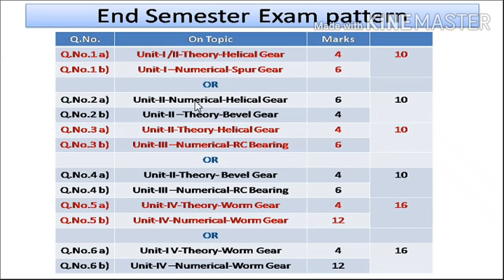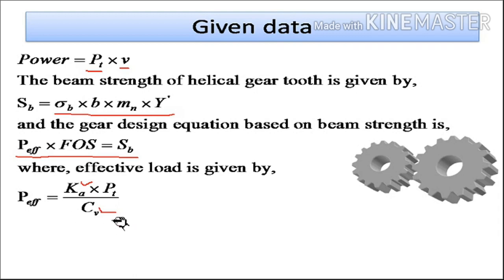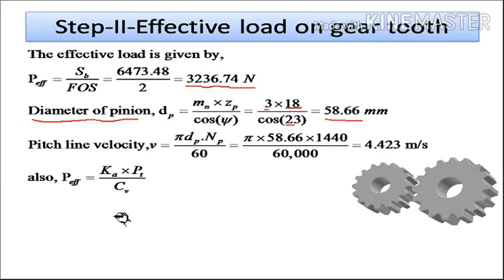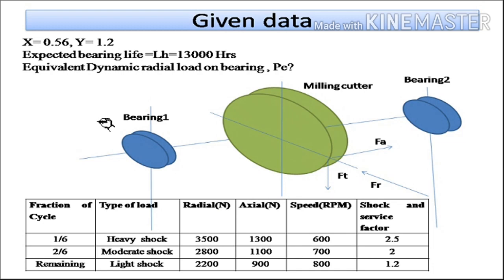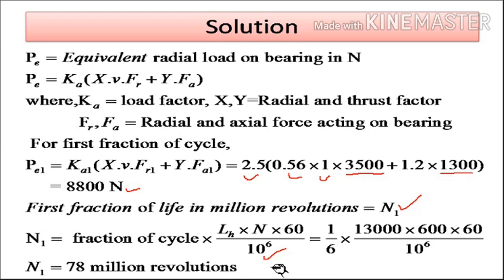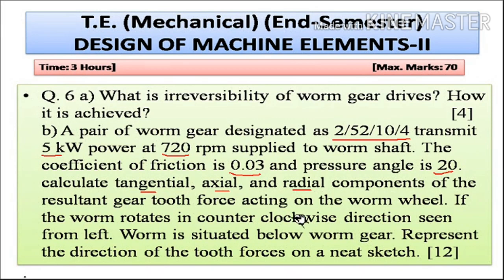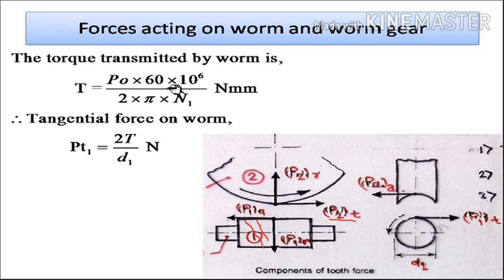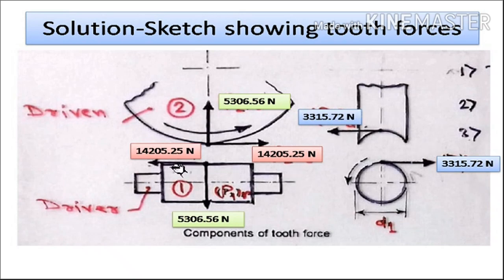Lecture-I-How to solve DME-II Paper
This video will be useful for solving numerical of design of machine elements